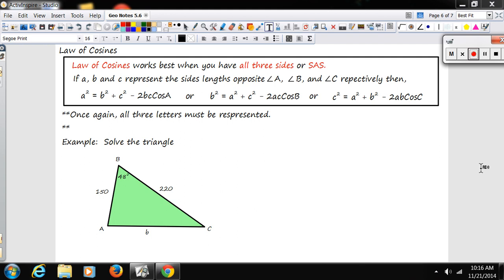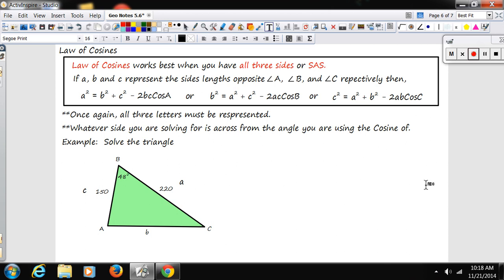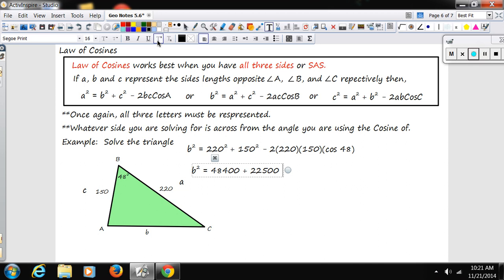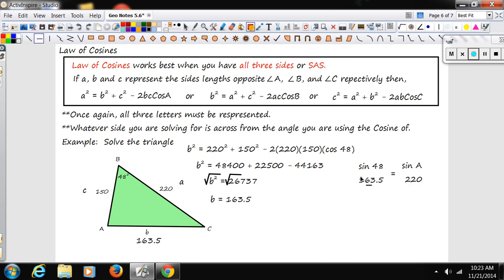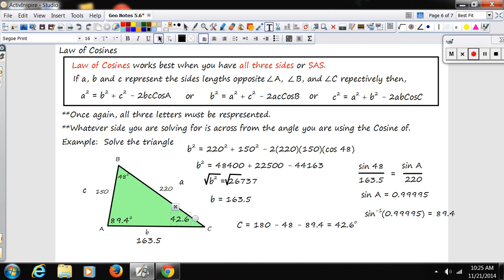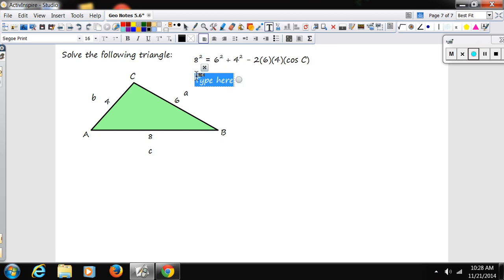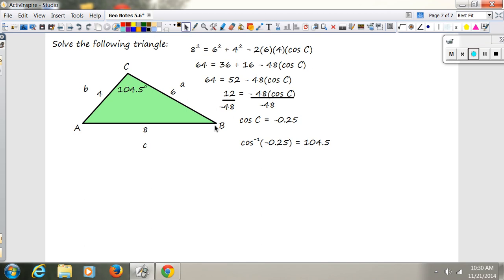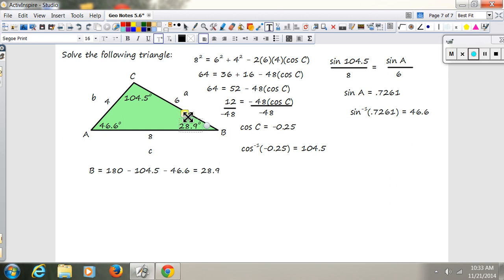Geo Notes 5 6 Part 2